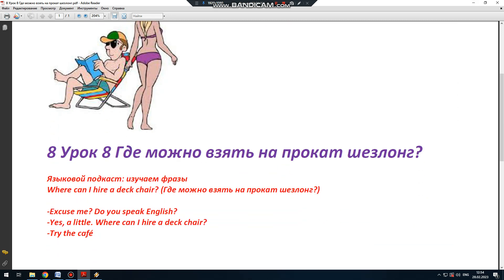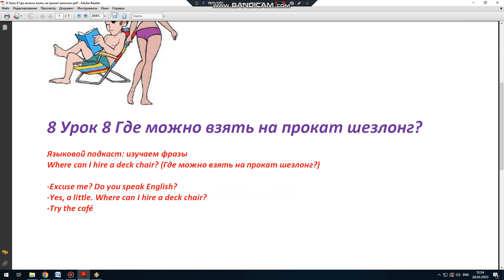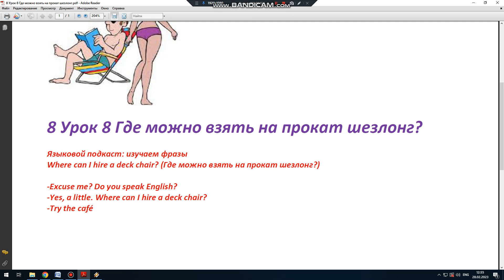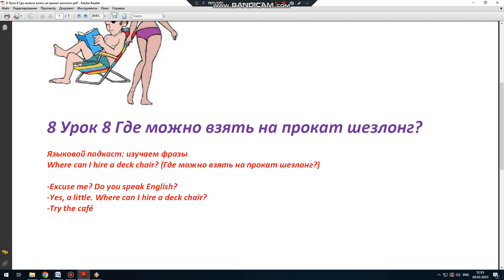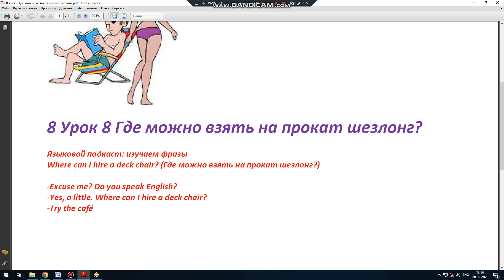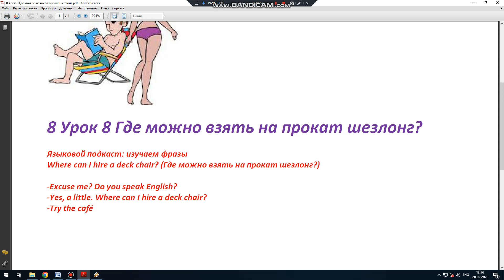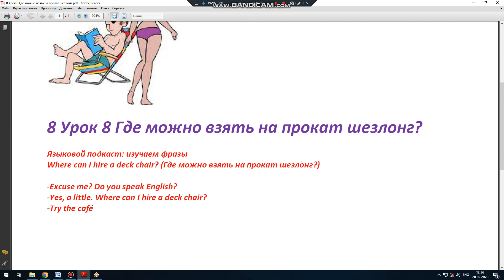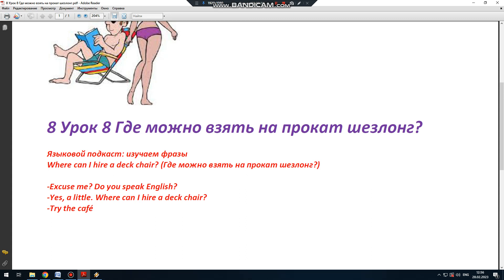Школа Английского Языка в Пушкино _ Качественное образование в России _ Английский для начинающих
8 Урок 8 Где можно взять на прокат шезлонг?
В машине, на электричке, в парке, на отдыхе, на велосипеде, в кровати – слушайте, слушайте, слушайте!!!
Слушайте лучшие мировые курсы с Русской Адаптацией!
Делайте это регулярно! 10 минут каждый день – и уже приобретены минимальные навыки восприятия речи на слух!
А. Майоров
28 февраля, 2023
СПАСИБО, что ВЫ с НАМИ!